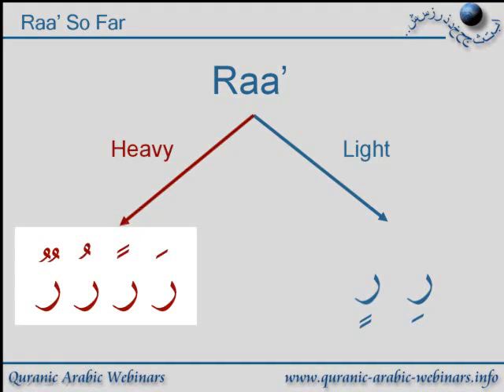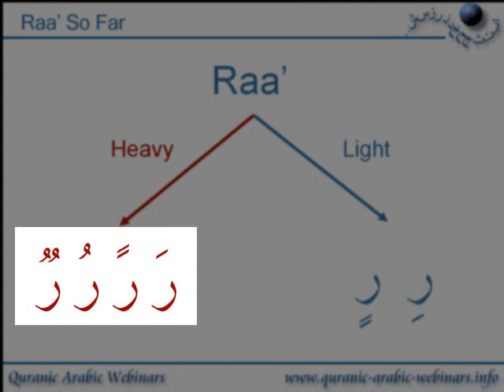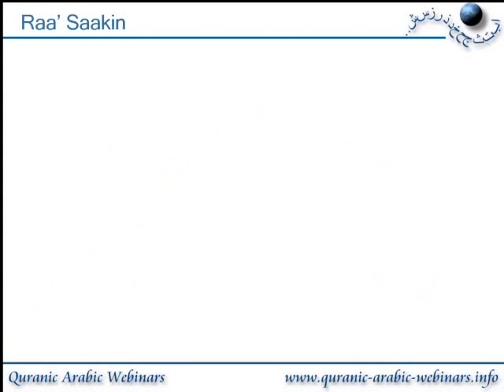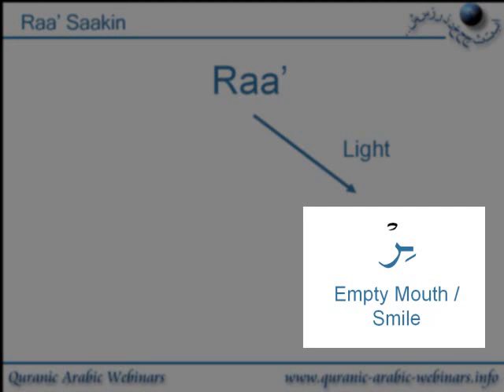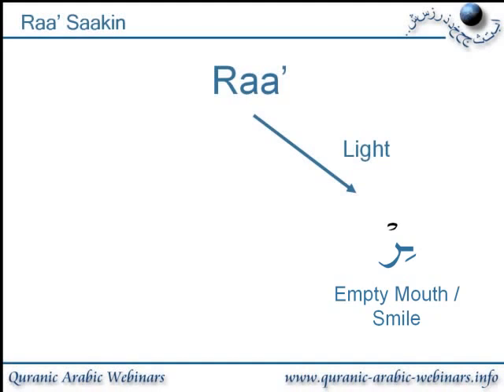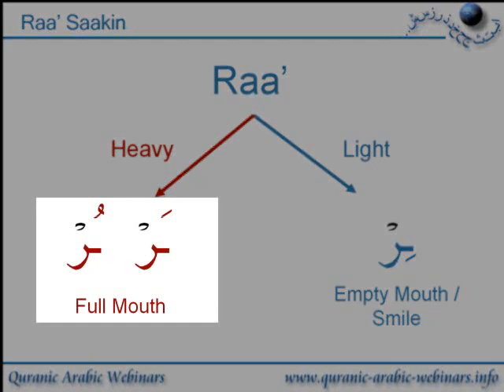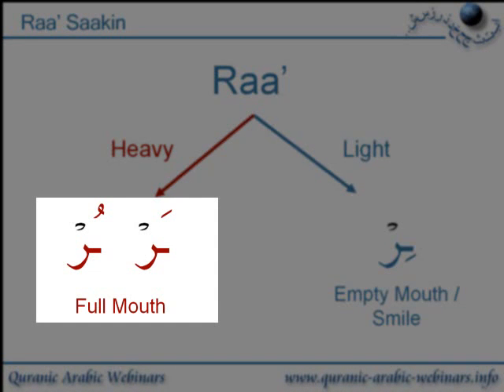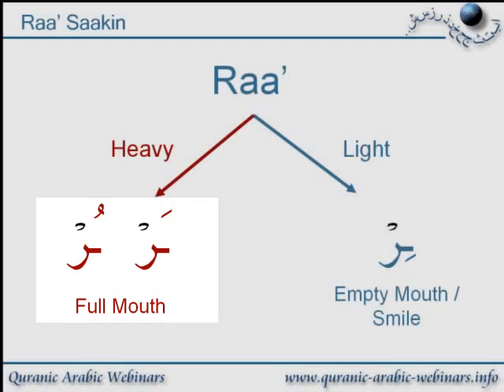Tajweed Lesson 56 - How To Pronounce The Letter 'Ra' When Saakin